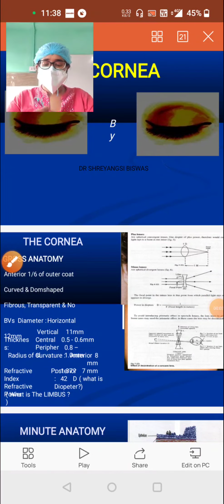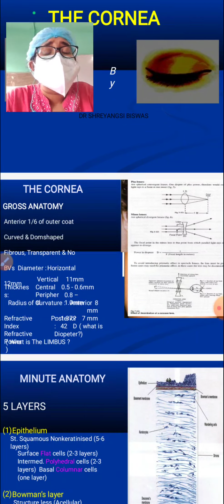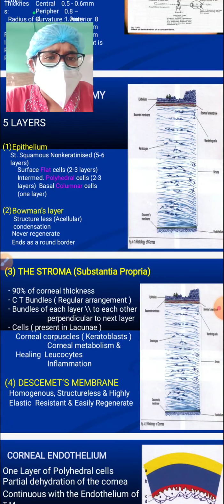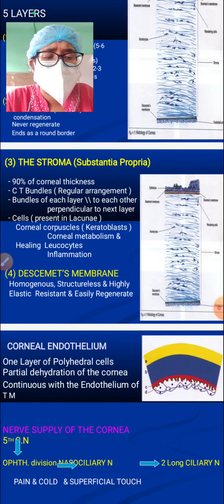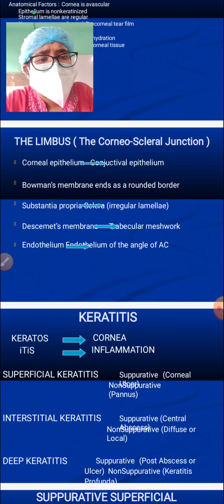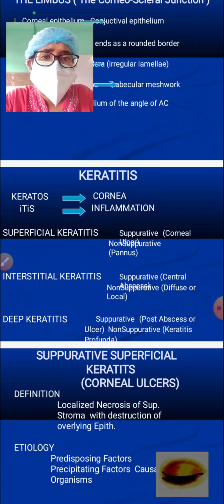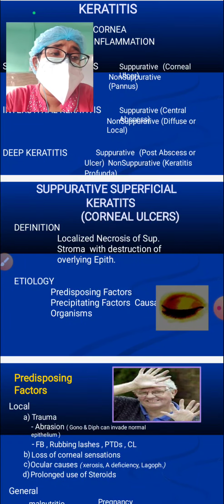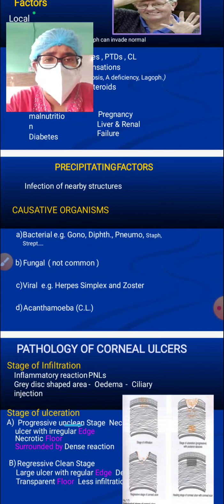cornea and conjunctiva part 1